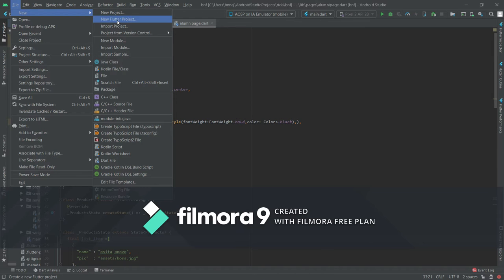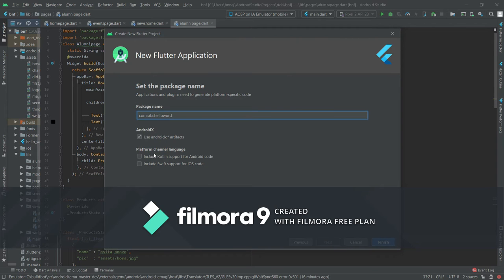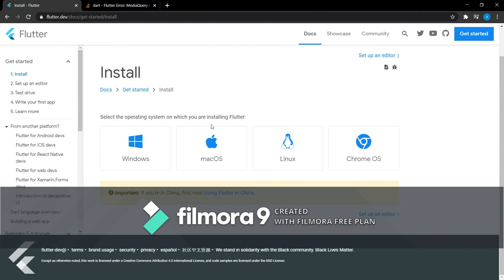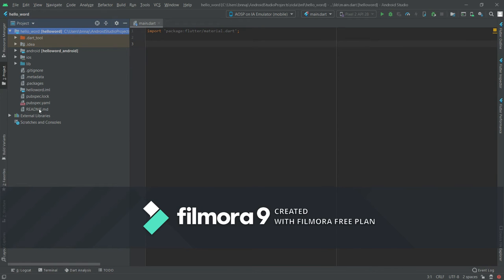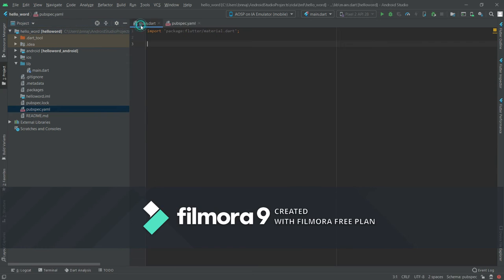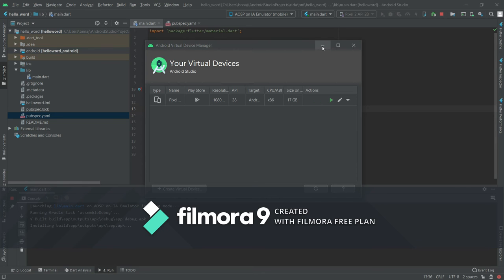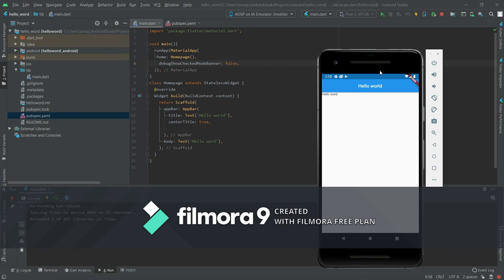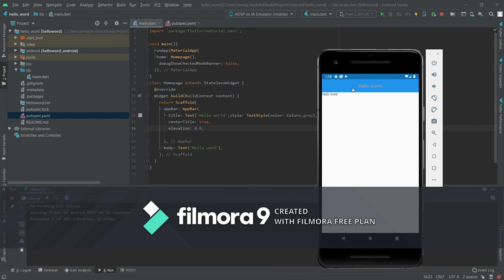hello word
in this tutorial we are going to create a hello word application using dart sdk created by google.sorry for the filmora watermark i will eliminate it in the next tutorial